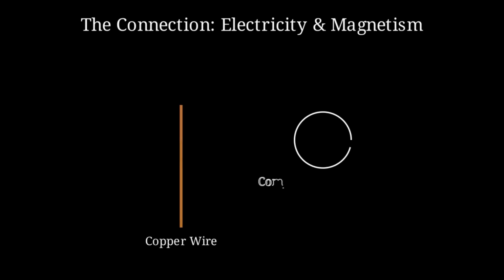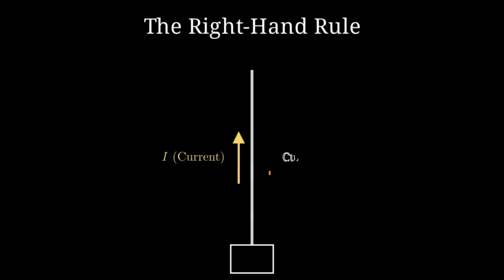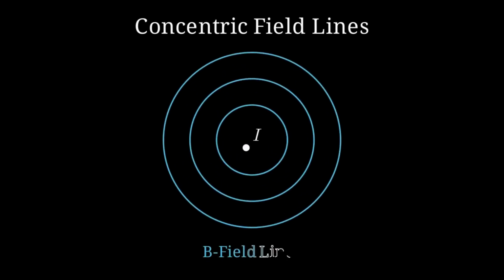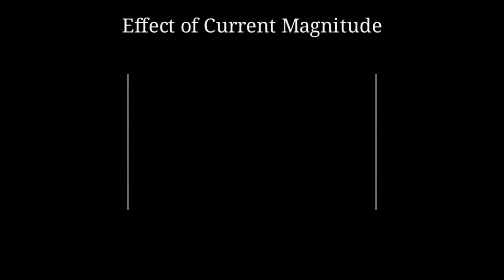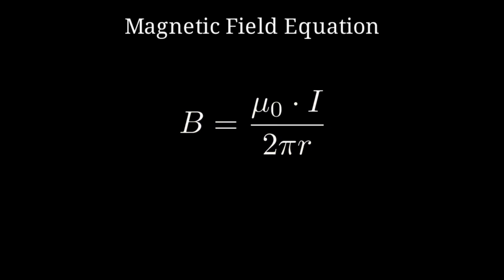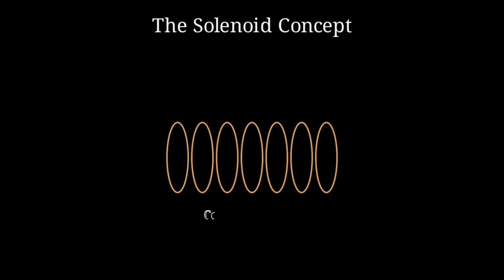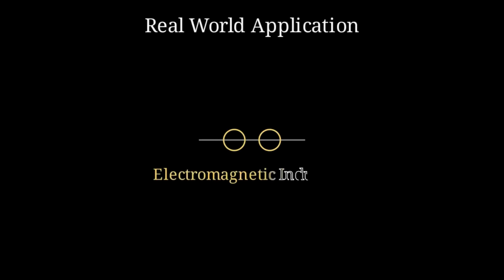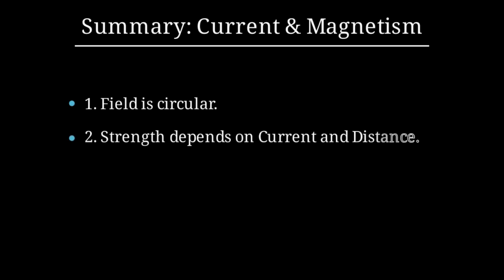Biot-Savart Law Derivation Made Easy | Class 12 Physics | Vision Solve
Master the Biot-Savart Law derivation for your pre-college board exams. This quick 12th-grade physics guide simplifies electromagnetism and integration methods step-by-step.

The Vision Solve AI academic engine replaces boring text lectures with hyper-focused personalized visual assets. Skip the rote memorization and learn the mathematical logic behind magnetic fields.

👉 Unlock your digital personalized mistake notebook and personalized quiz assets